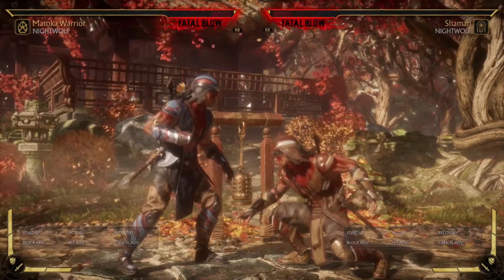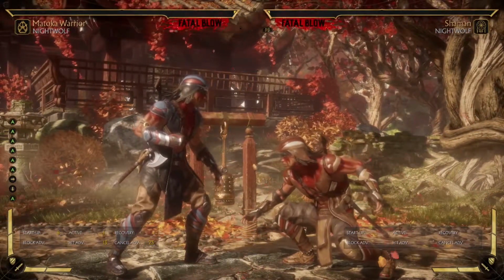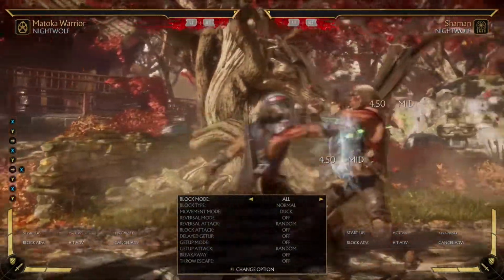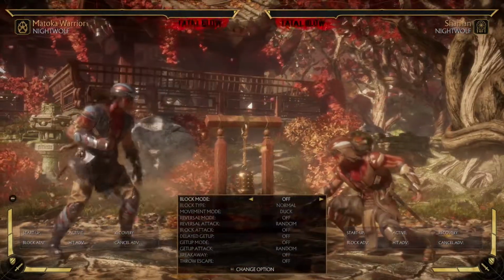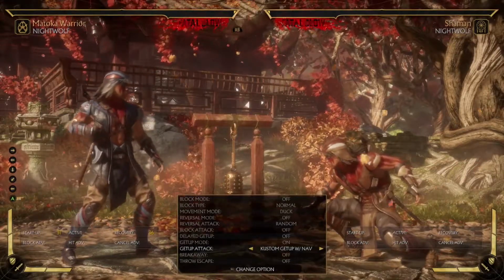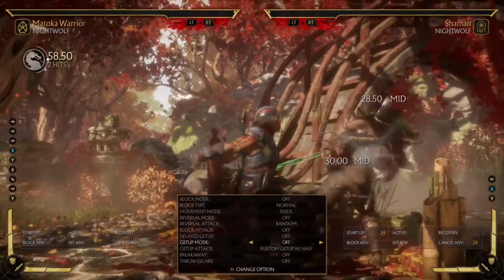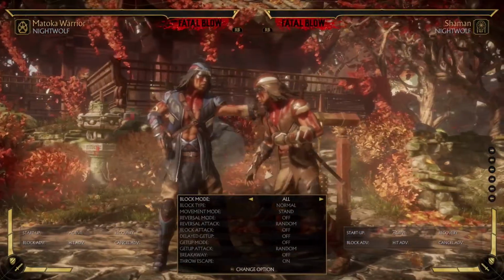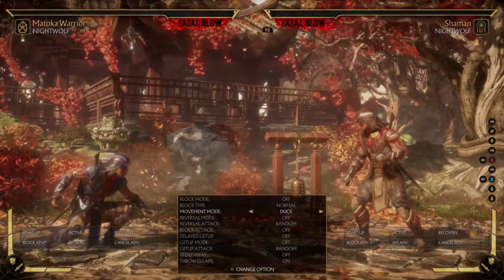MK11 - Nightwolf Guide & Techs (all normals) - Matoka Warrior and Shaman - Mortal Kombat 11 Ultimate